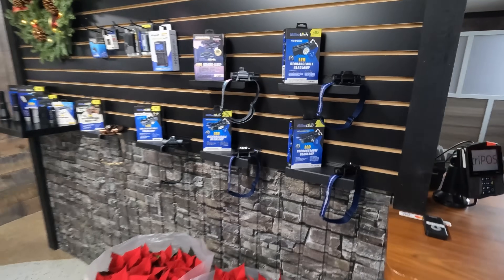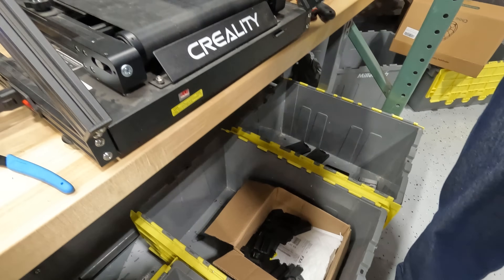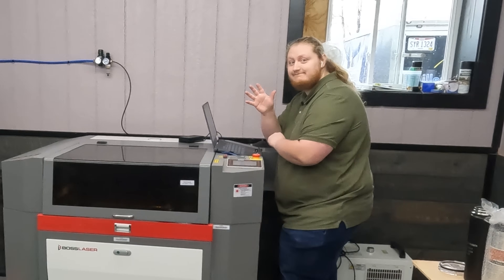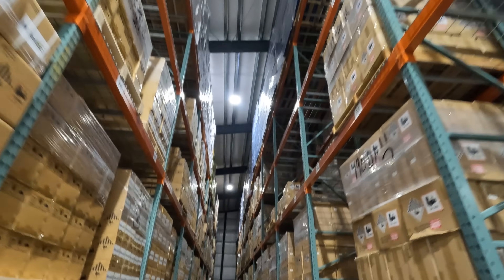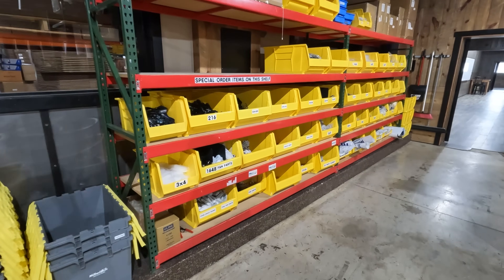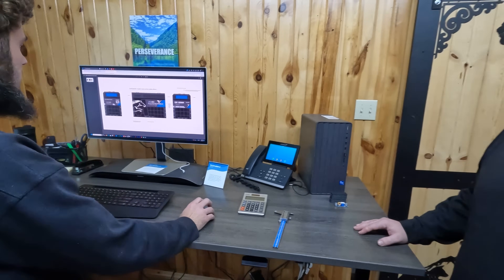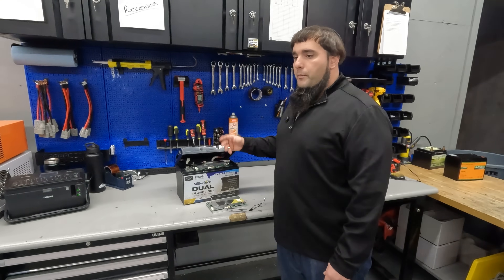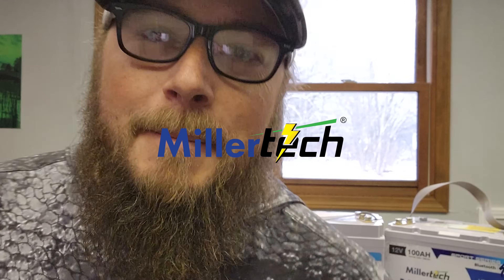Inside MillerTech: A Facility Tour with Owner Lester Miller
MillertechEnergy.com

Join us for an exclusive behind-the-scenes tour of MillerTech, led by none other than the company’s founder and owner, Lester Miller! 🚀

In this video, Lester walks us through the cutting-edge facility where innovation meets excellence. Discover how MillerTech is revolutionizing the battery industry with superior technology, high-quality products, and a commitment to sustainability.

Learn about:
🔋 The advanced production process behind MillerTech’s state-of-the-art batteries.
💡 The unique features that make MillerTech a better, more reliable battery solution.
🌟 How their dedication to quality and customer satisfaction sets them apart from the competition.

Whether you're a tech enthusiast, a prospective customer, or just curious about the future of energy solutions, this tour is packed with insights and inspiration. Don’t miss the chance to see innovation in action!

MillerTech Energy Solutions LLC
14632 Old State Rd.
Middlefield, OH 44062
Toll-Free: 855-MAX-LITH (629-5484)